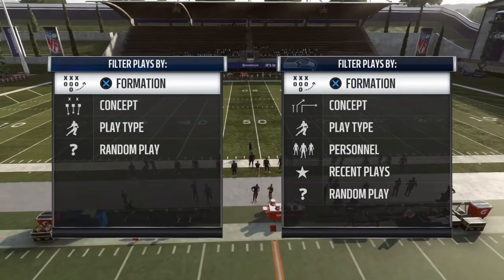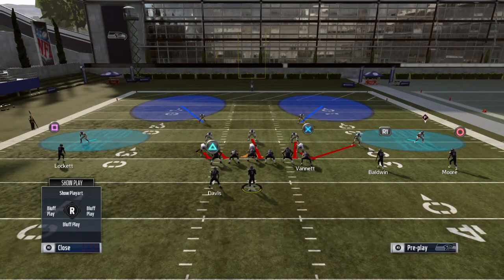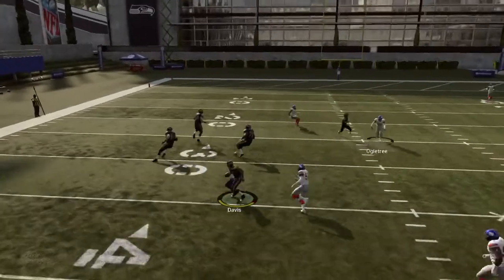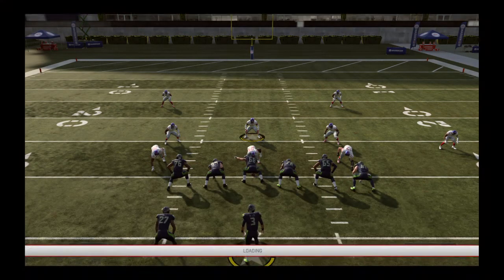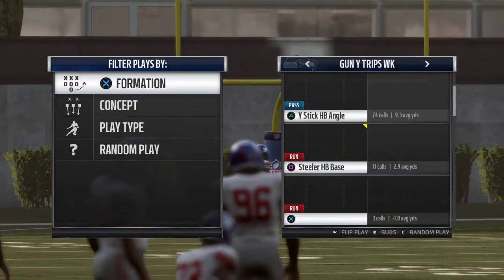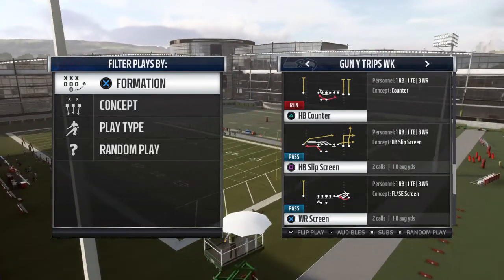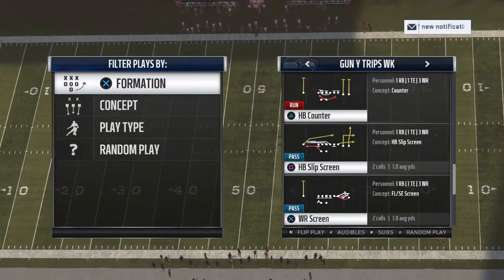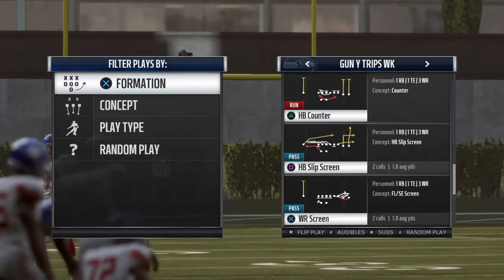Madden NFL 19 Pro Tips: How to attack Blitz 335 defense with Slip Screens!!!!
Madden NFL 19 Pro Tips:How to attack 335 defense with Slip screens